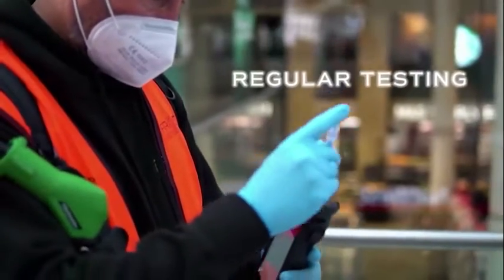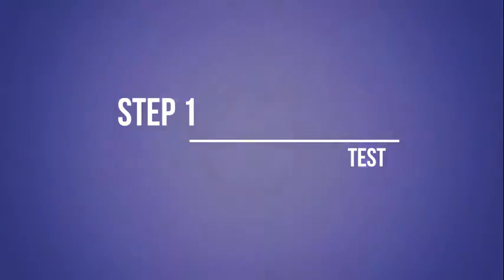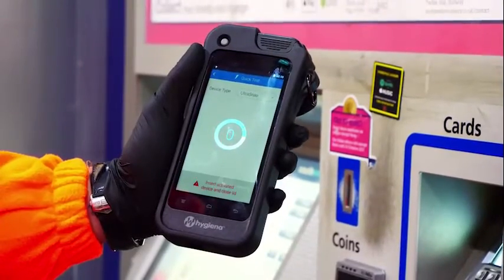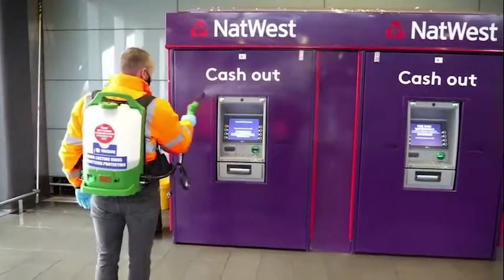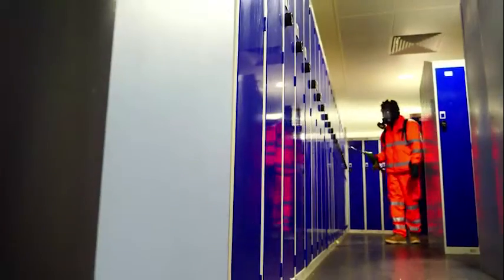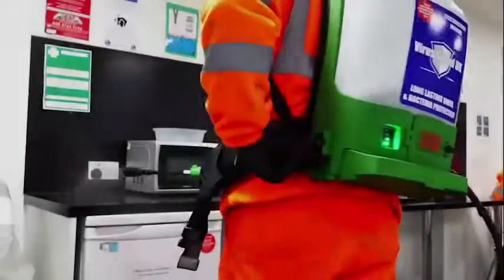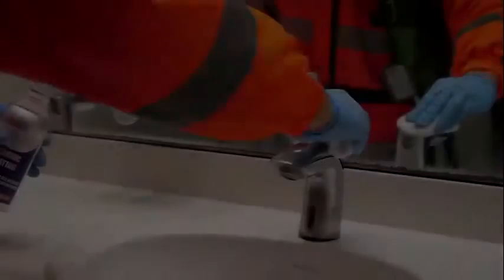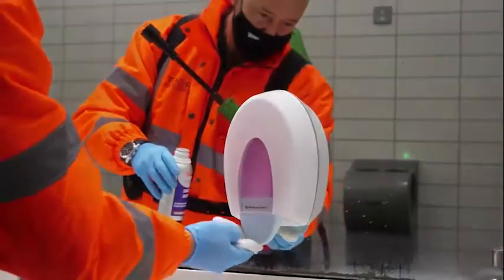TSP UK Ltd & Virus Guard UK Ltd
5 step sanitisation programme.